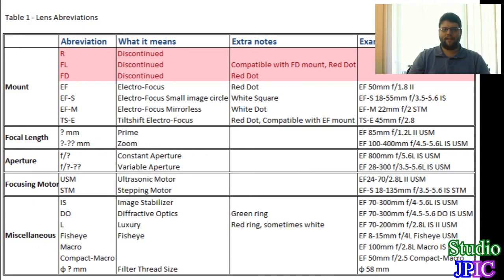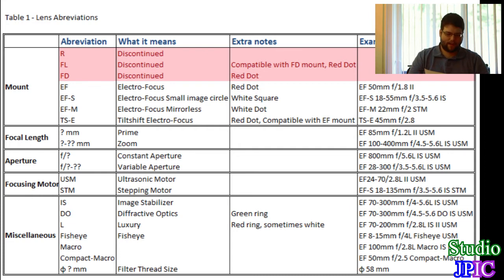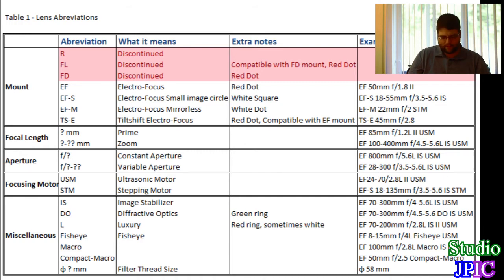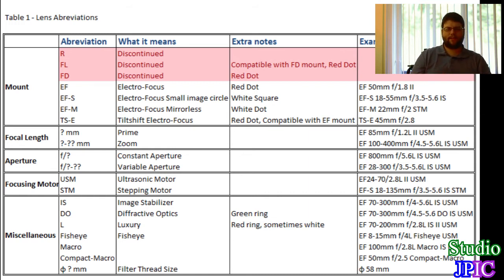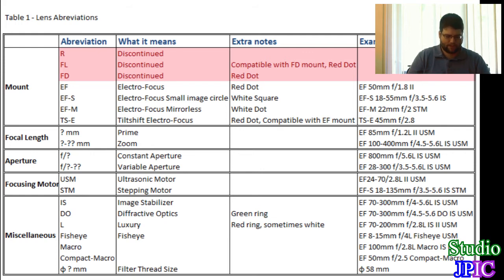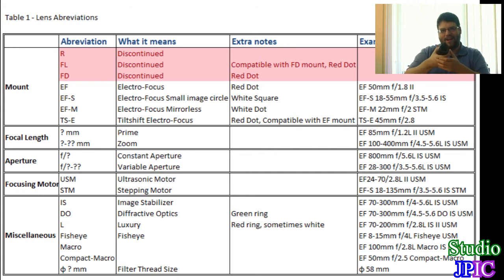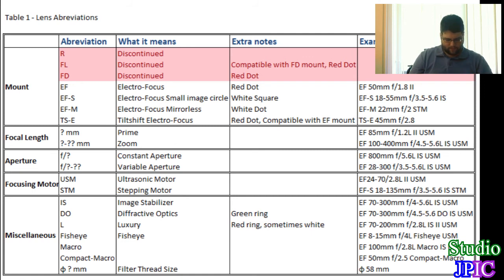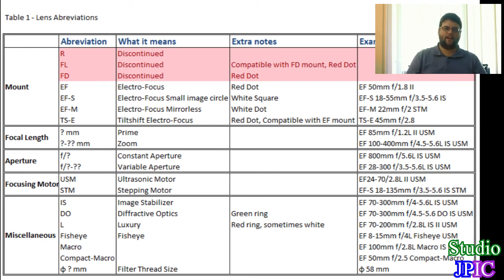Canon Lens Nomenclature - what the letters mean on Canon lenses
If you ever wondered what all those letters mean: EF 70-300mm f/4-5.6L IS USM, this is the right video for you.  In this video, I describe the Canon Lens Nomenclature and what all those letters and abbreviations mean.

If you have any questions or comments, don't be shy.